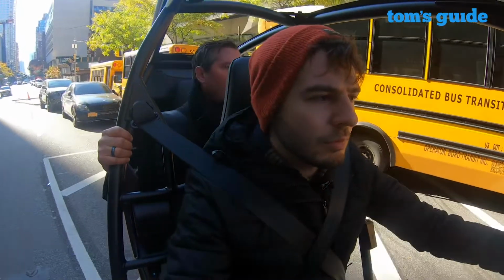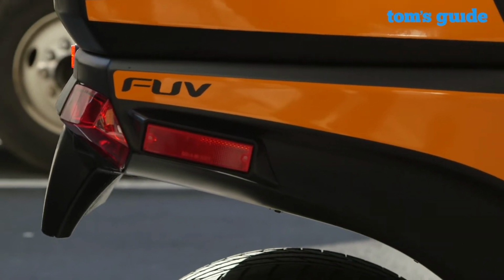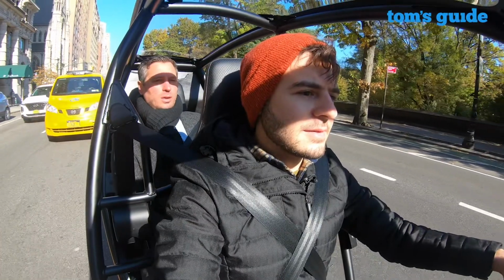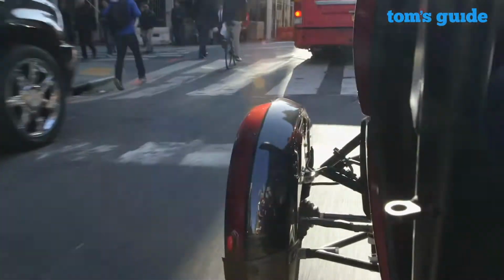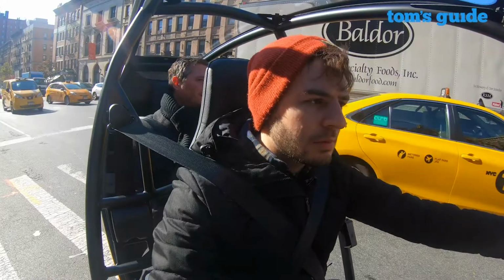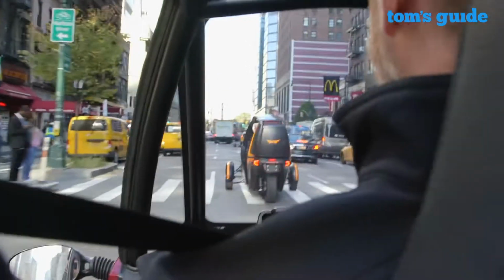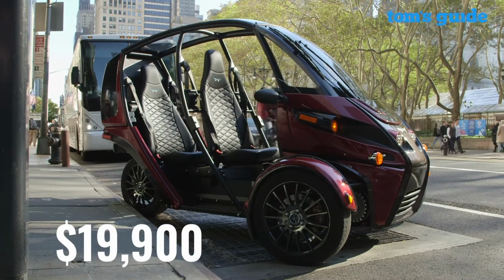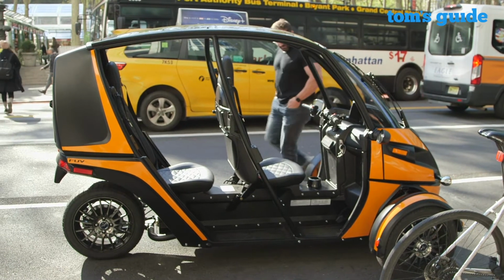Arcimoto FUV First Drive: All-Electric Three-Wheeler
With three wheels, loads of torque and handlebars you steer like a motorcycle, the Arcimoto FUV is an EV unlike any other.